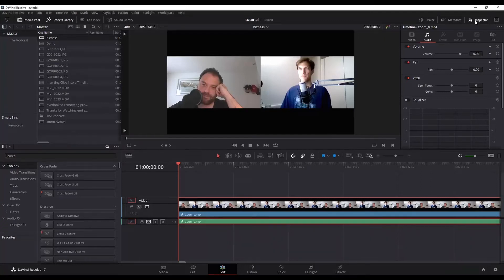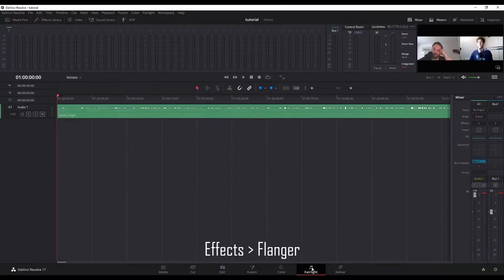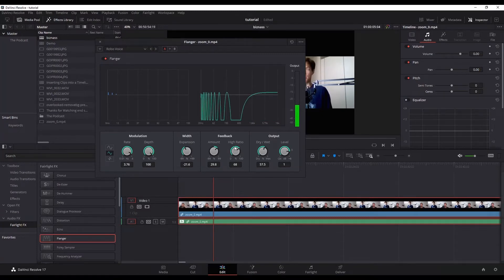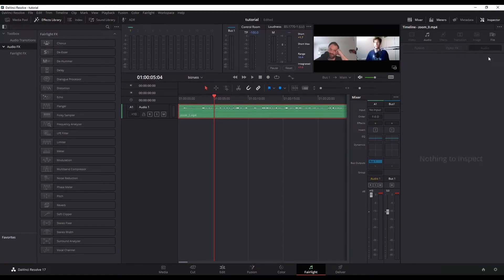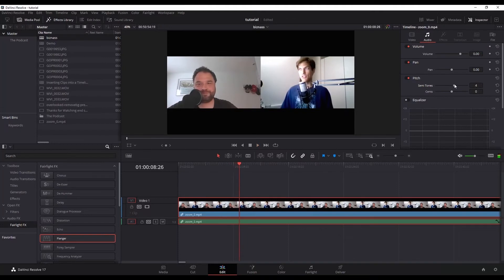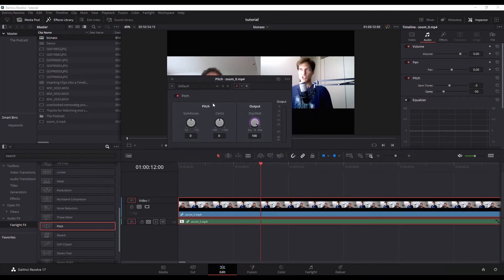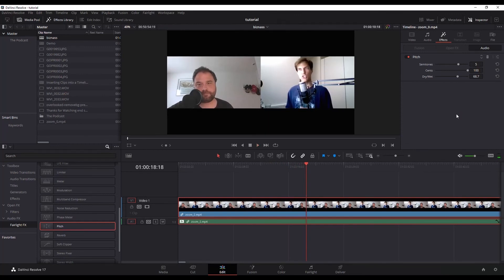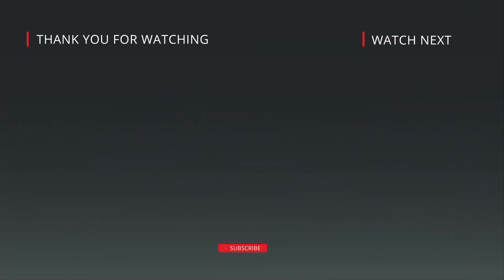How to Create a Robot Voice in DaVinci Resolve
This video will show you how to Create a Robot Voice effect in DaVinci Resolve.